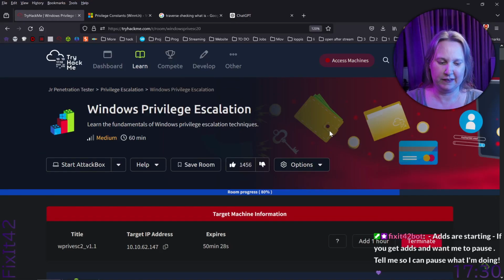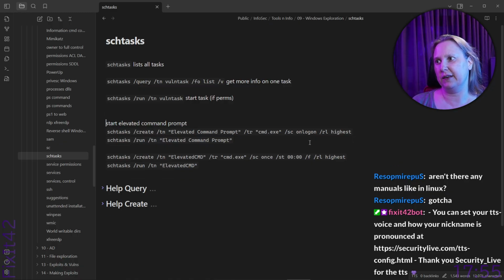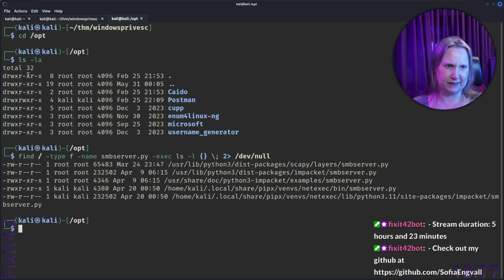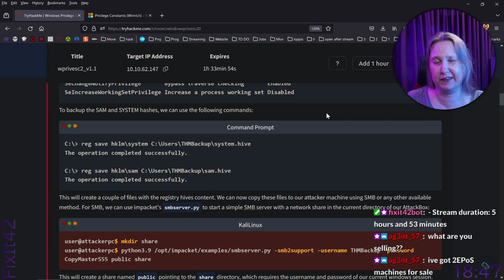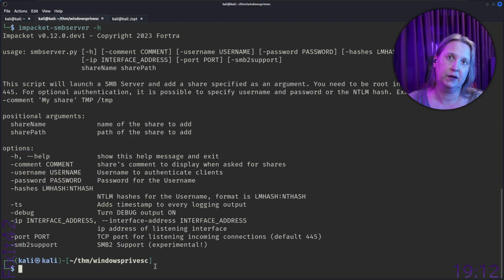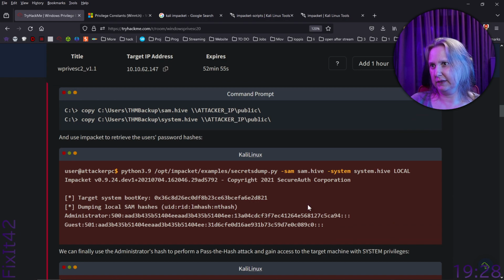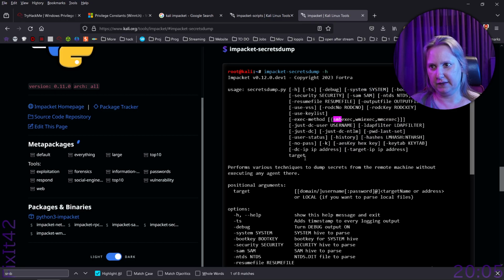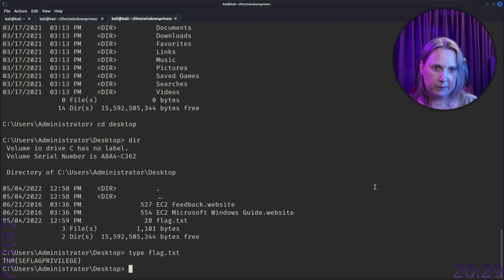Windows Privilege Escalation 6/ - Learning Hacking @ TryHackMe (2024-06-03)